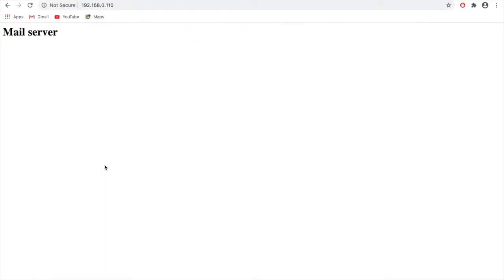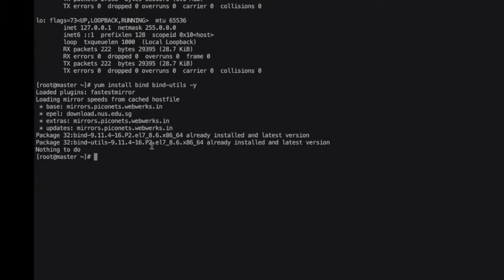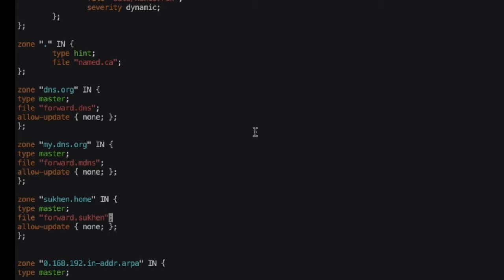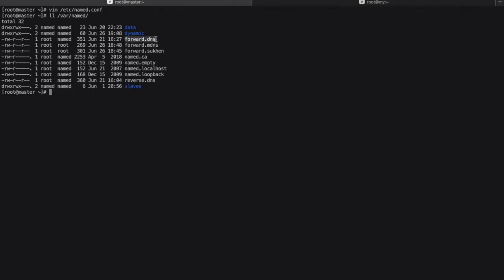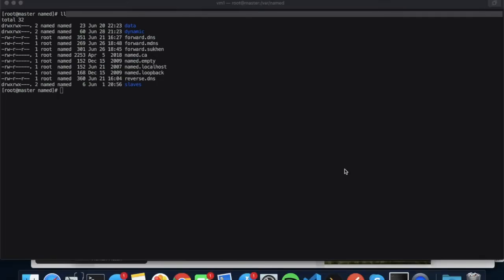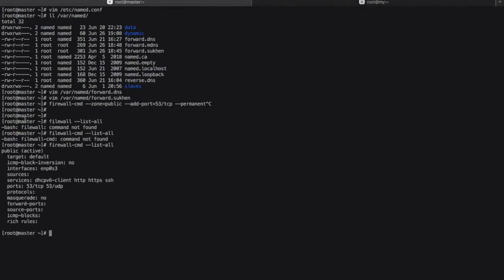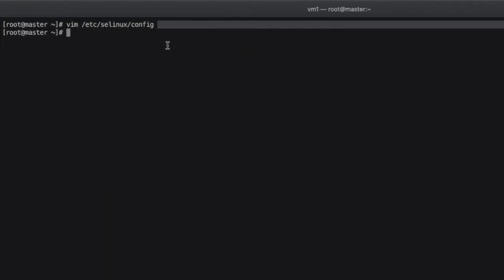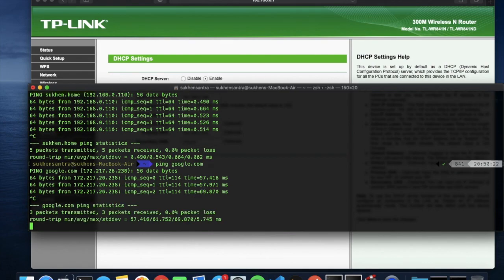How to setup a DNS server and subdomain on Cent OS | ReadHat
I set up this DNS Server on my laptop. I created two centos 7 VM. one VM for DNS server another VM for hosting. in this video, you will see all wifi connected device using my DNS Server.